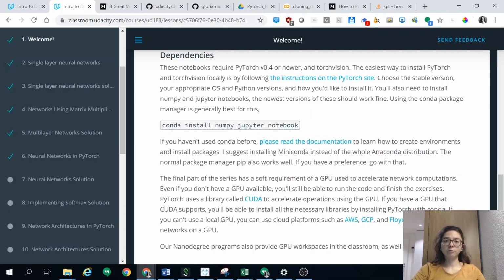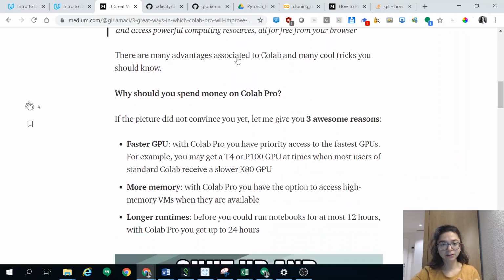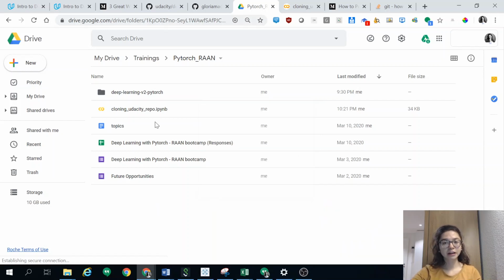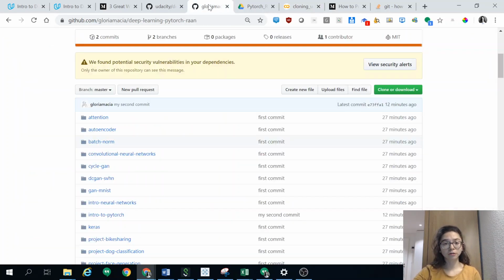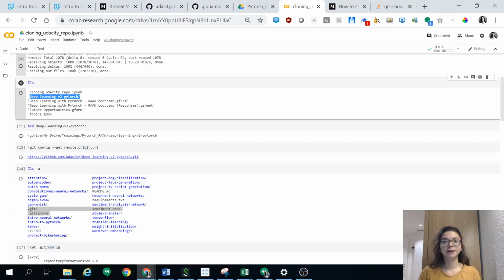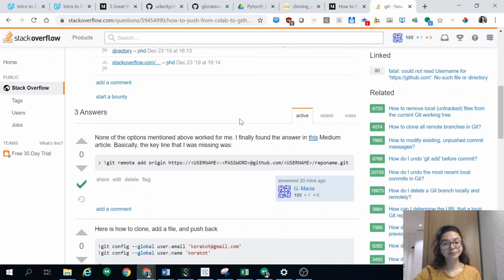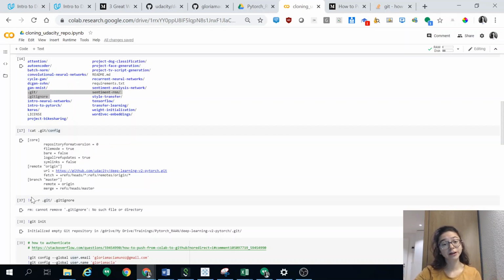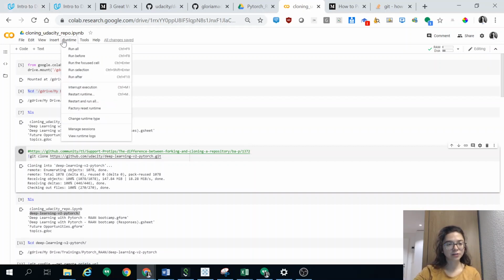Pytorch bootcamp - How to setup your compute environment